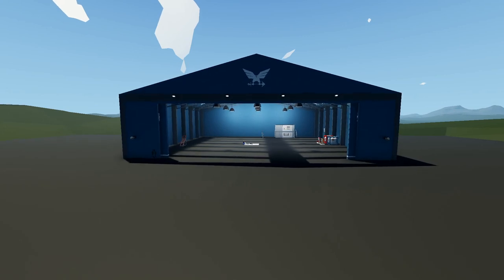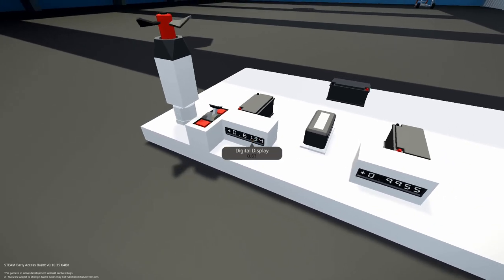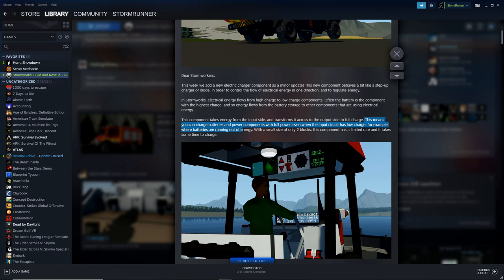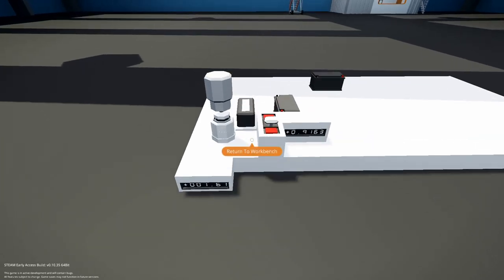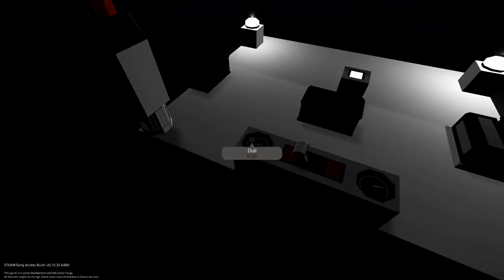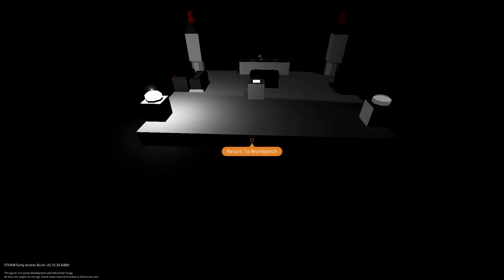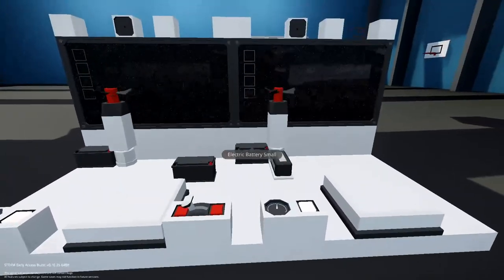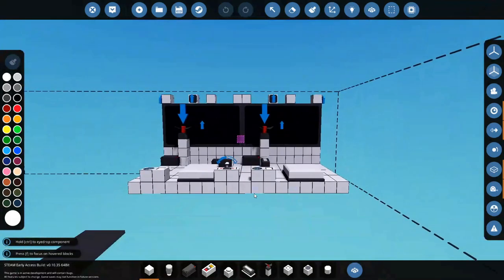Things You Don't Know About The Electric Charger | Stormworks Electric Charger Update!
Today I am back in some more stormworks. In this episode I am checking out the new electric charger. This small component allows you to connect two batteries to charge one battery and drain another. This means that instead of equalizing out the two battery powers, the output battery will fill up to 100 and the second battery will be drained until the receiving battery is full. This is the easiest way to use the electric charger. In this video however I am testing out what happens when we connect the battery to a electric motor, lights, and a monitor with a electric charger in between the output and the battery.